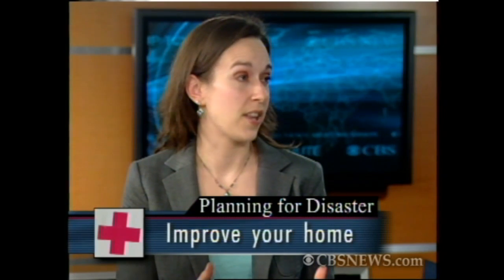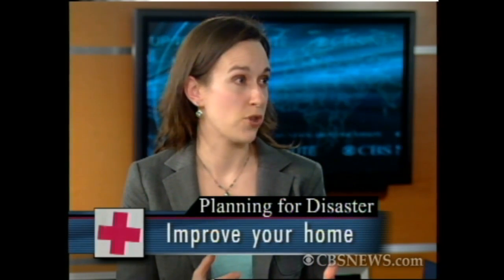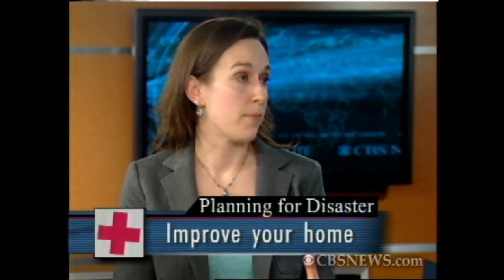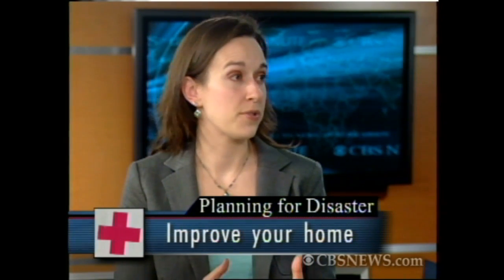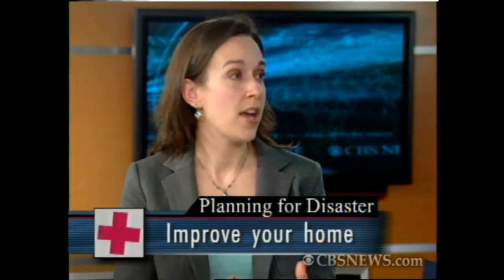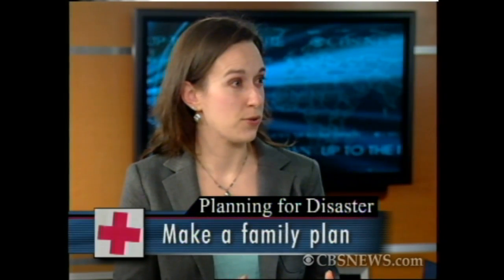Planning for disaster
Kelli Grant, Senior Consumer Reporter for SmartMoney.com gives tips on preparing for a natural disaster.